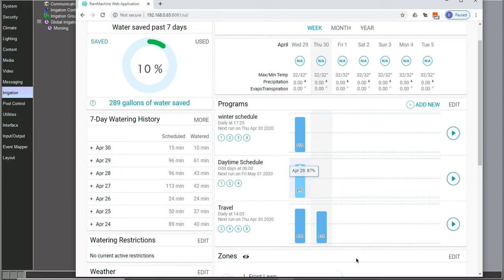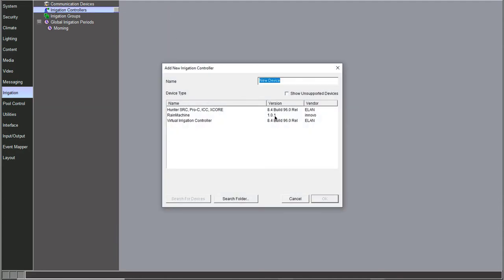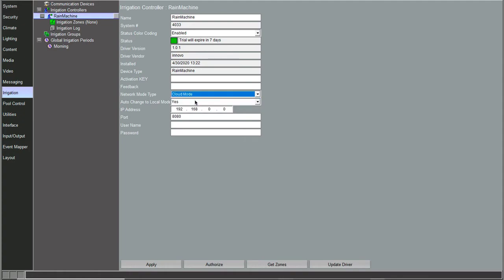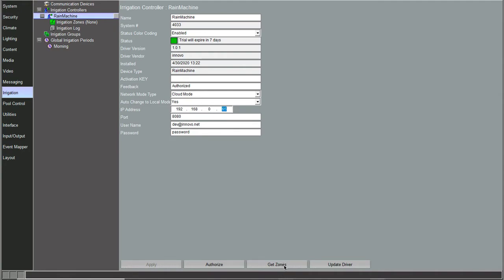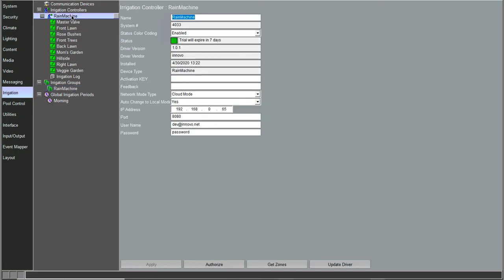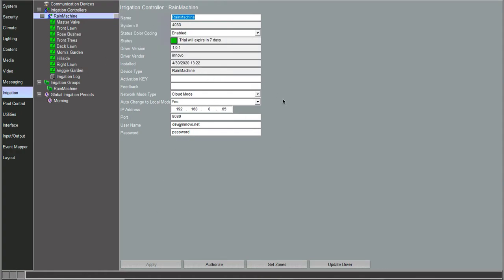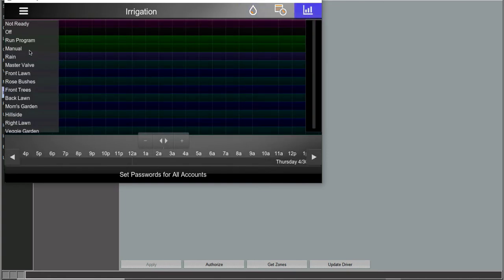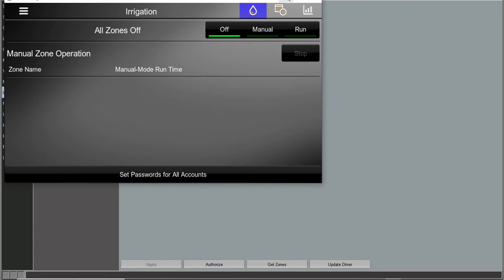RainMachine Elan Setup Part1 Zones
How to setup RainMachine on Elan using the configurator